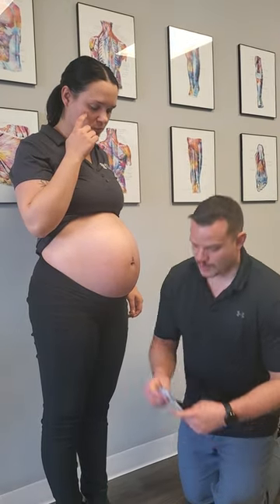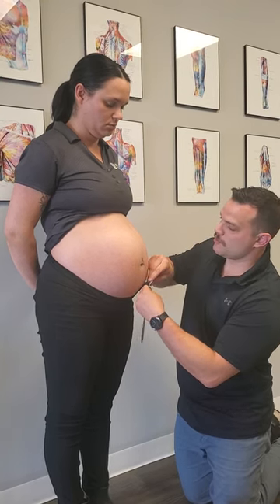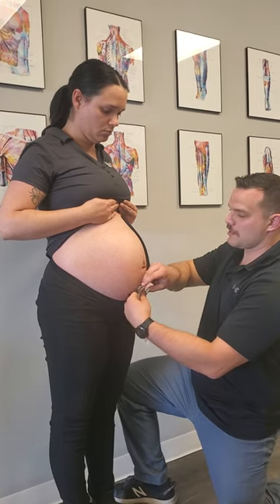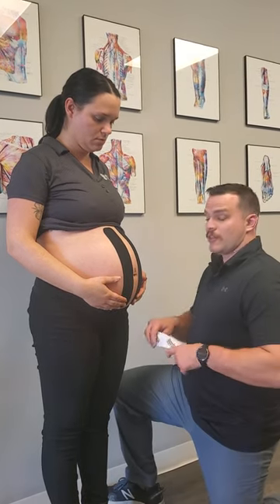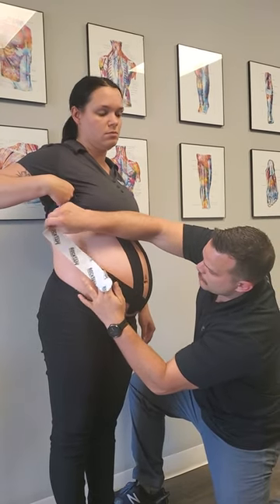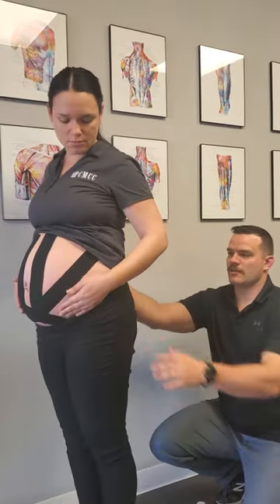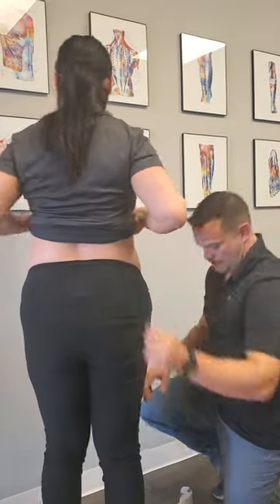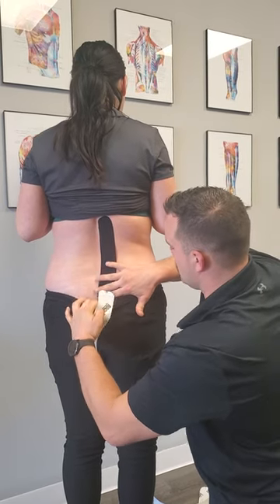HOW TO TAPE YOUR PREGNANT BELLY | Kin Taping for Pregnancy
Hi everyone!

After much requests from our patients, here's a little tutorial video on how to tape your the pregnant belly for added support. As always, please post any questions in the comments below!

- Dr. Richelle & Dr. Nick